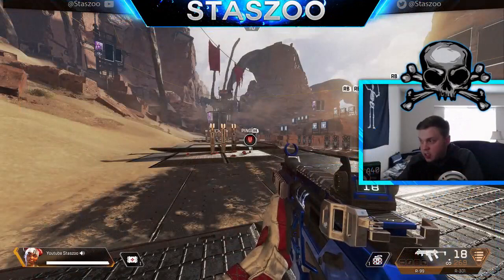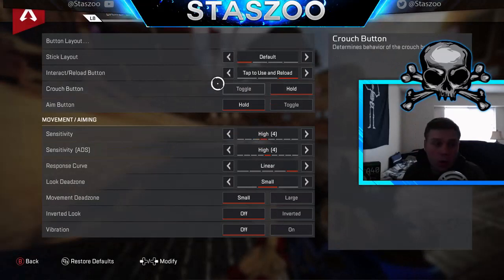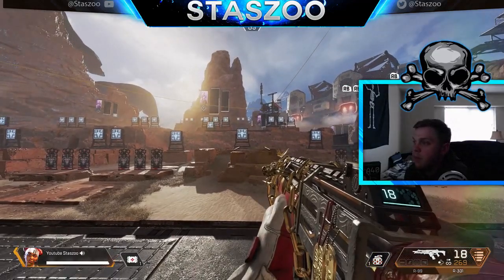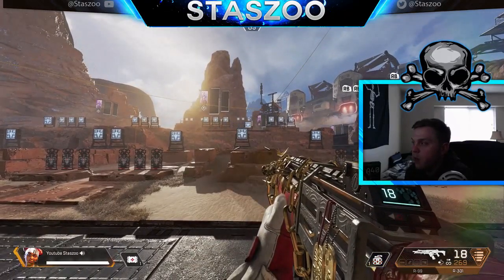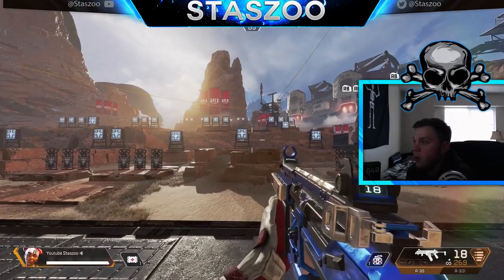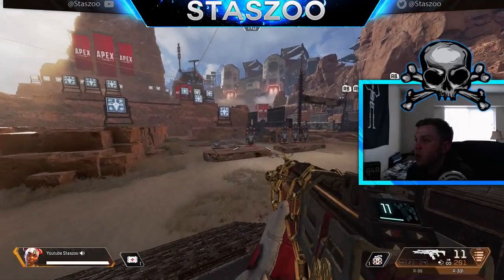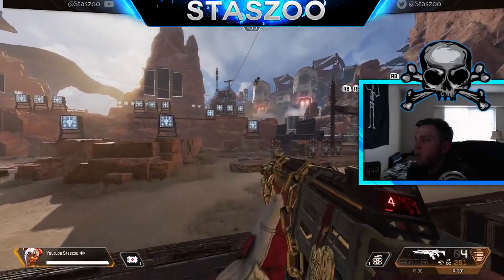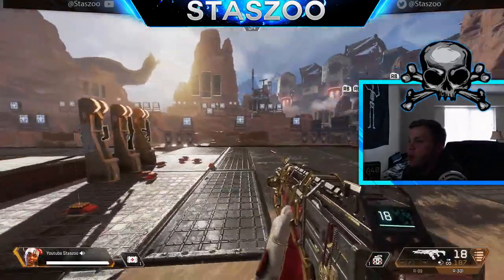Apex Legends - Fast Swap Tutorial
Here is a guide on how to fast swap your weapon on Apex Legends! In this video I fully break down how to pull this tactic off!

Make sure to check out the giveaway happening on March 16th & 17th!